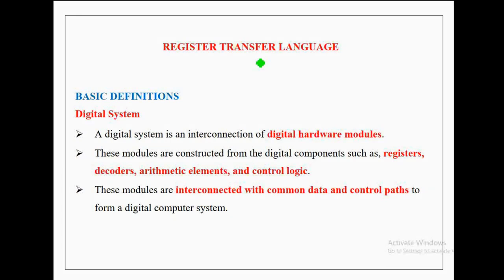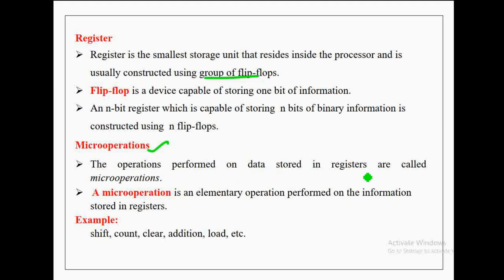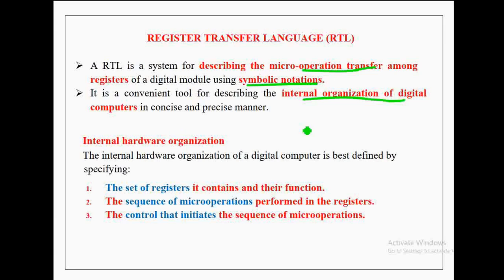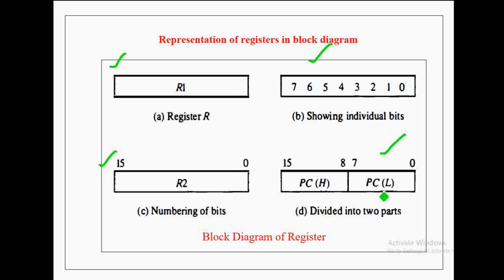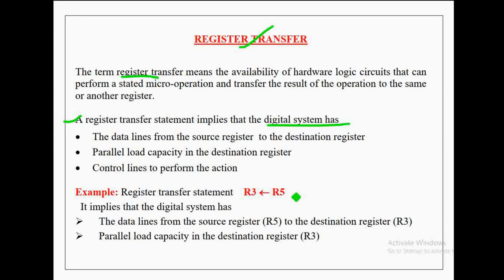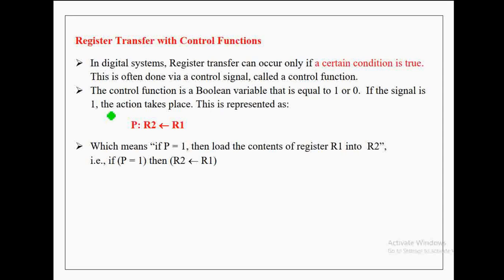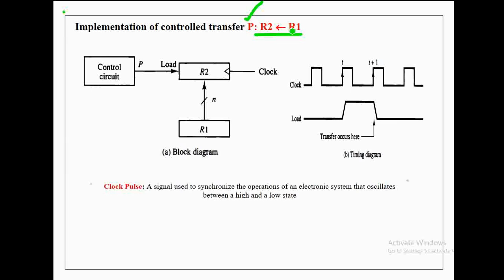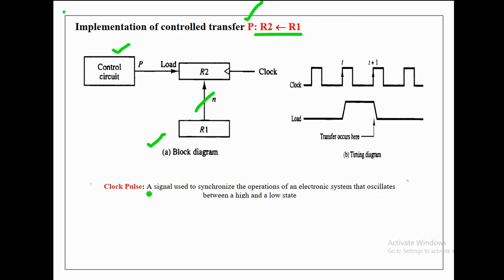REGISTER TRANSFER LANGUAGE IN COMPUTER ARCHITECTURE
This video discusses the Register Transfer Language (RTL) and Register Transfer along with block diagram and timing diagram. It also discusses the basic definitions such as digital system, register, flip-flop, micro-operations and internal hardware organization.

This channel includes the videos, made in quickly and easily understandable way, for the subject "COMPUTER ORGANIZATION AND ARCHITECTURE" for B.TECH / B.E - CSE/IT/ECE/EEE students.

This channel has the videos for the below given topics:

UNIT - I
Digital Computers: Introduction, Block diagram of Digital Computer, Definition of Computer
Organization, Computer Design and Computer Architecture.
Register Transfer Language and Micro operations: Register Transfer language, Register Transfer, Bus and memory transfers, Arithmetic Micro operations, logic micro operations, shift micro operations, Arithmetic logic shift unit.
Basic Computer Organization and Design: Instruction codes, Computer Registers Computer instructions, Timing and Control, Instruction cycle, Memory Reference Instructions, Input – Output and Interrupt.

UNIT - II
Microprogrammed Control: Control memory, Address sequencing, micro program example, design of control unit.
Central Processing Unit: General Register Organization, Instruction Formats, Addressing modes, Data Transfer and Manipulation, Program Control.

UNIT - III
Data Representation: Data types, Complements, Fixed Point Representation, Floating Point Representation.
Computer Arithmetic: Addition and subtraction, multiplication Algorithms, Division Algorithms, Floating – point Arithmetic operations. Decimal Arithmetic unit, Decimal Arithmetic operations.

UNIT - IV
Input-Output Organization: Input-Output Interface, Asynchronous data transfer, Modes of Transfer, Priority Interrupt Direct memory Access.
Memory Organization: Memory Hierarchy, Main Memory, Auxiliary memory, Associate Memory, Cache Memory.

UNIT - V
Reduced Instruction Set Computer: CISC Characteristics, RISC Characteristics.
Pipeline and Vector Processing: Parallel Processing, Pipelining, Arithmetic Pipeline, Instruction Pipeline, RISC Pipeline, Vector Processing, Array Processor.
Multi Processors: Characteristics of Multiprocessors, Interconnection Structures, Interprocessor arbitration, Interprocessor communication and synchronization, Cache Coherence.

The videos are prepared by following the text books, Computer System Architecture, M. Moris Mano.